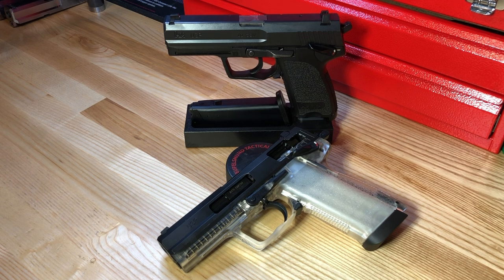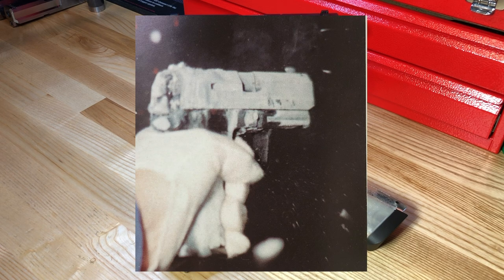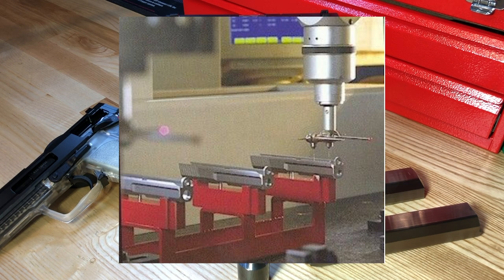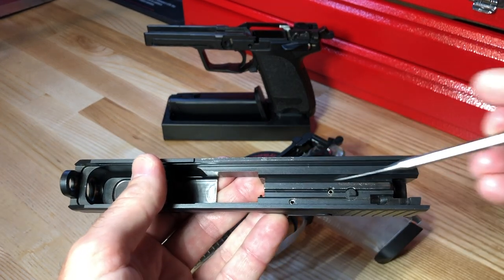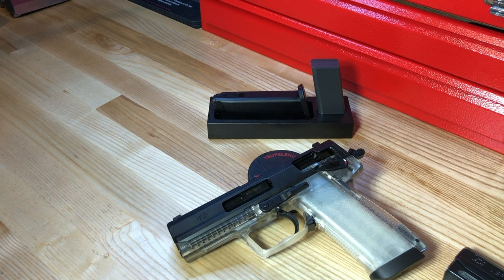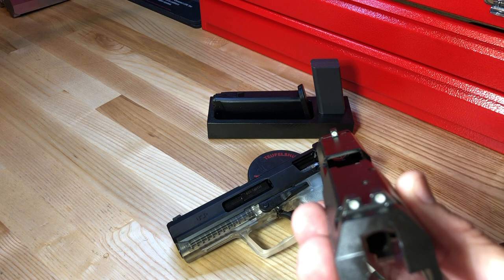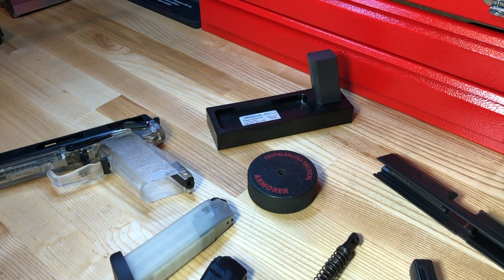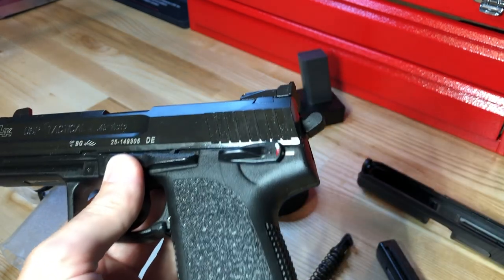Teufelshund Tactical Heckler and Koch USP Series Armorer and Operator Review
This video is a thorough review of Heckler and Koch's USP series of pistols, provided from my extensive background as an Armorer and Instructor of Heckler and Koch weapons.
Many thanks for Chris for loaning me a few H&K beauties for the filming.